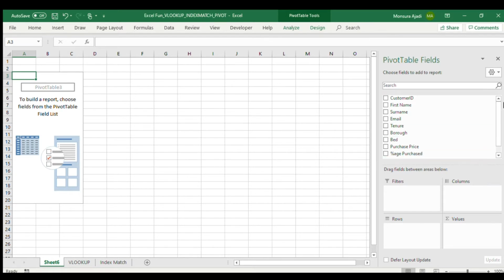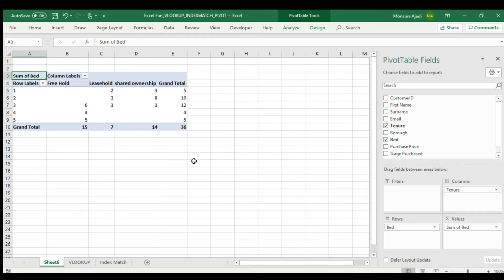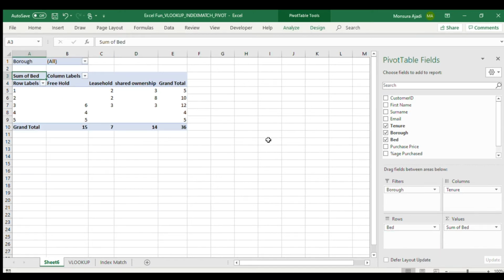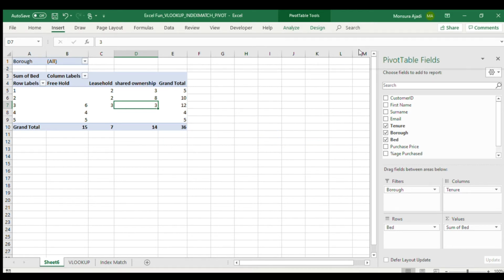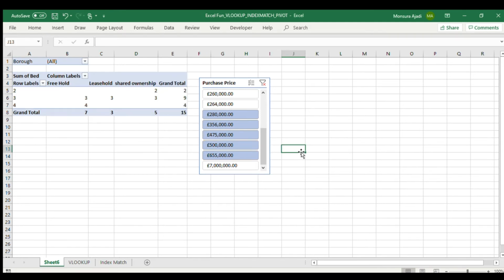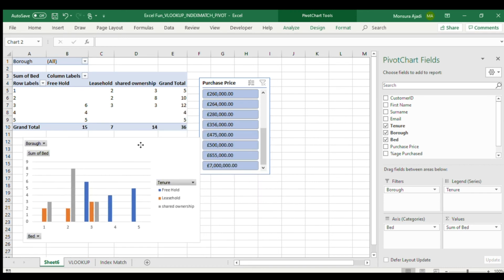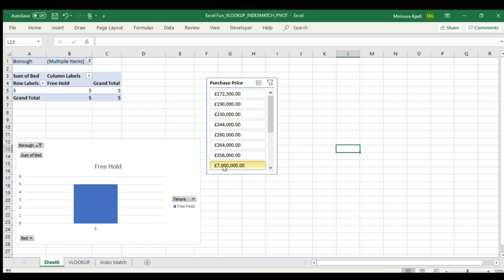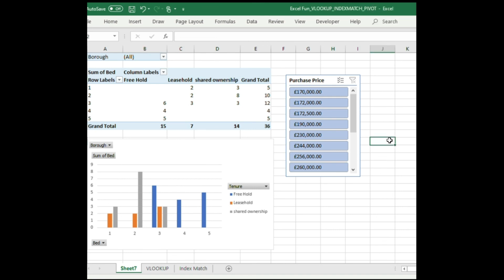Excel Pivot Chart and Slicers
In this tutorial I show you how to use the Excel Pivot function:
1.Set your criteria topic,'We will be looking at number of bedrooms by Tenure, Borough and and the all in important property price.
2. Add Slicers for extra drill down functionality
3. Dynamic charts with Slicer function.

このチュートリアルでは、Excelピボット機能の使用方法を示します。
1.条件のトピックを設定します。「私たちは、テニュア、ボロー、およびすべての重要な不動産価格による寝室の数を調べます。
2.スライサーを追加してドリルダウン機能を追加する
3.スライサー機能を備えた動的グラフ。